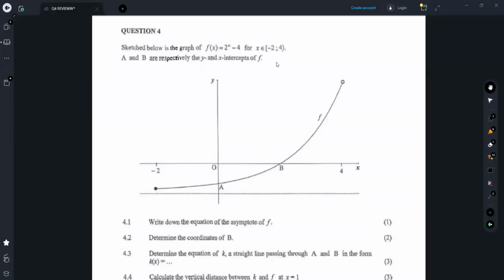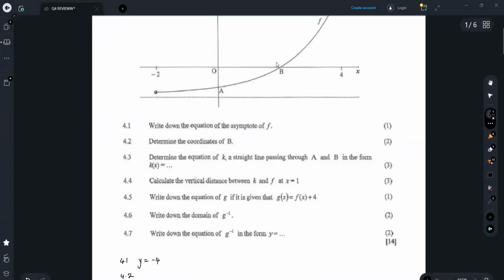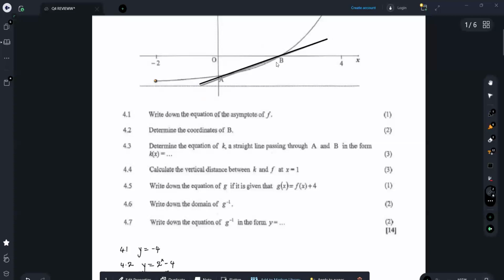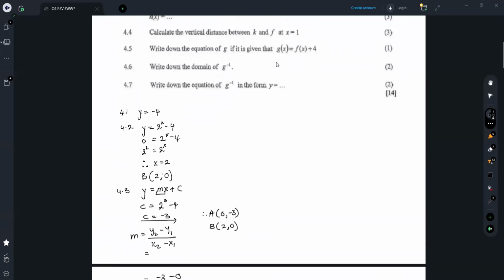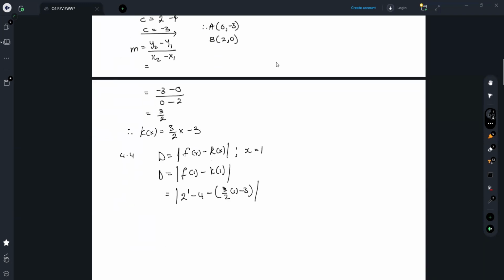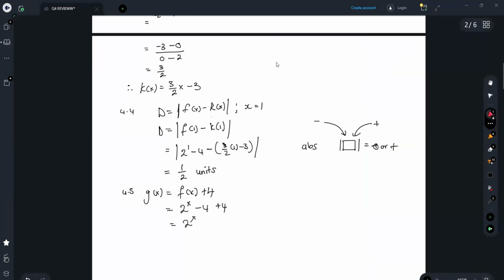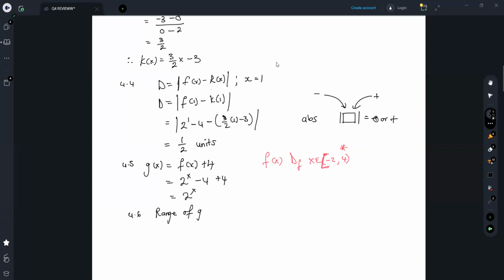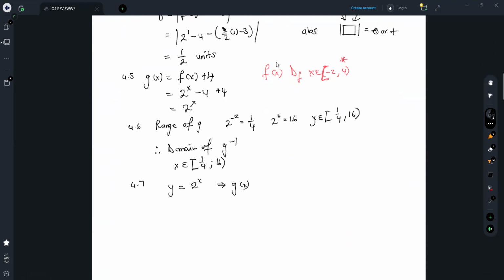QUESTION 4 REVIEW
REVIEW OF QUESTION 4 OF THE MATHEMATICS PAPER 1 OF THE YEAR 2023, THE REVIEW COVERS A PART OF FUNCTIONS, THE EXPONENTIAL FUNCTION AND THE INVERSE ASSOCIATED WITH IT. THE LOGARITHMIC FUNCTION.